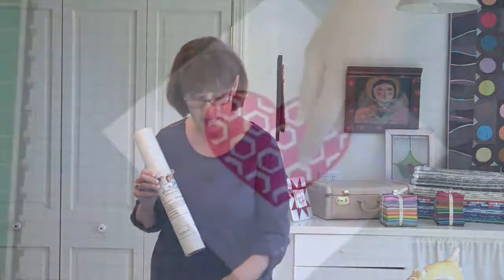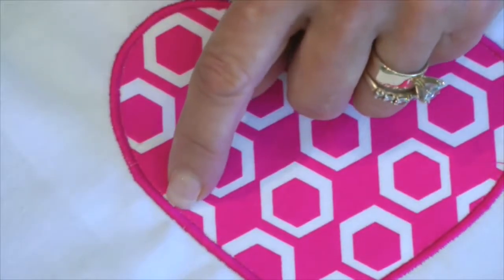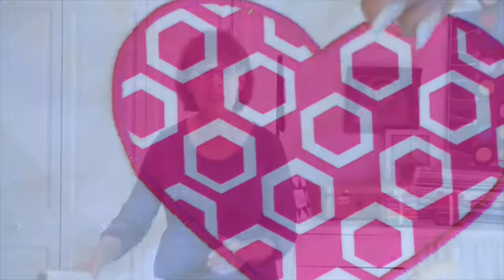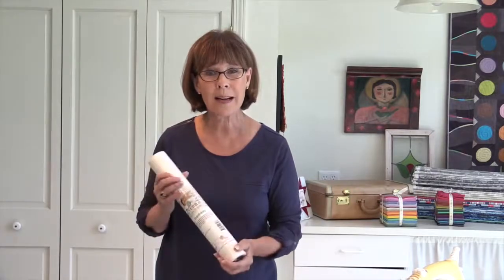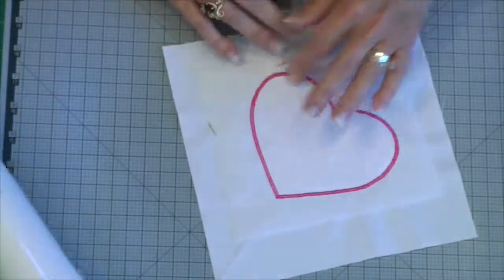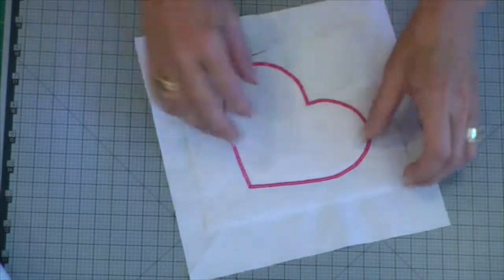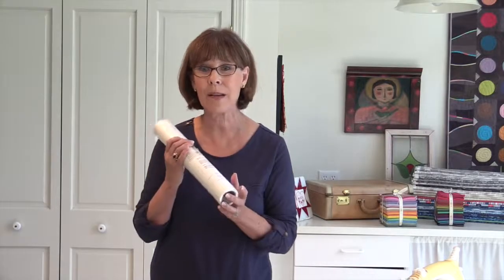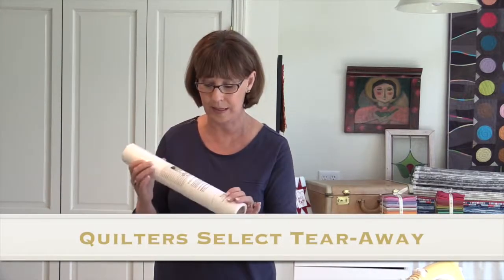What Is Quilters Select TearAway?